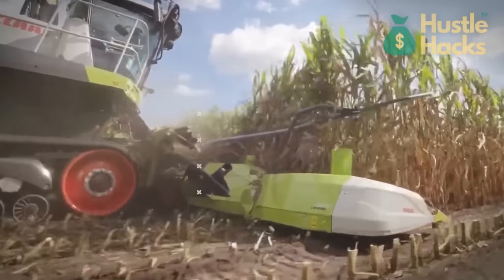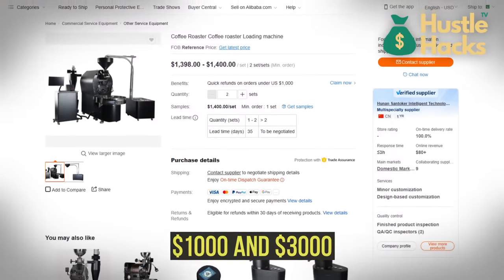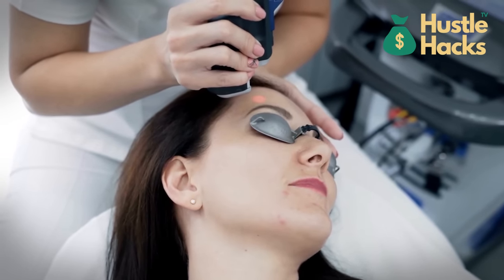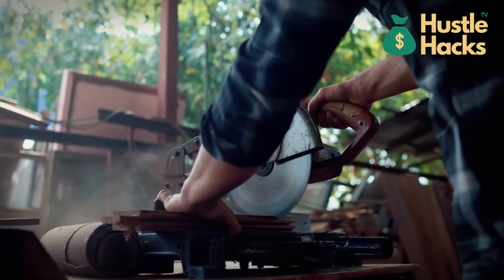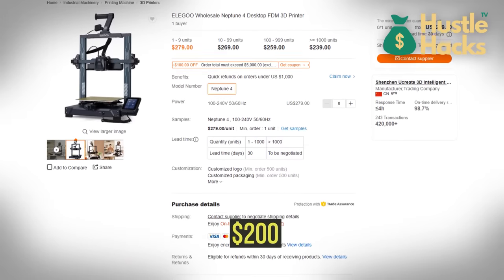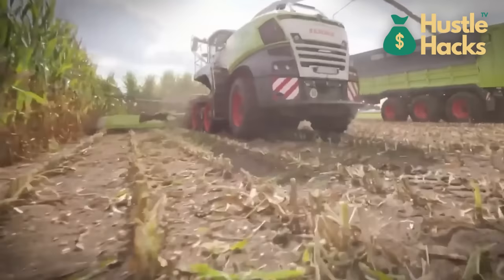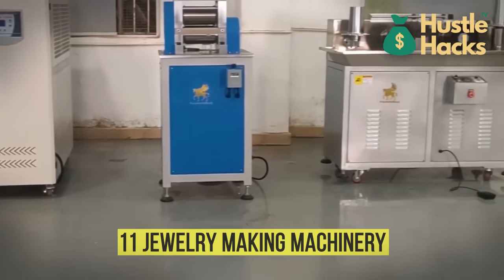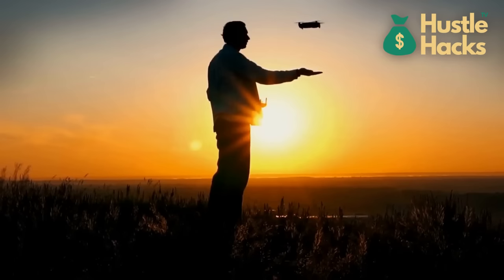Machines You Can Buy On Alibaba To Make Money 2024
🔥 Discover Profitable Alibaba Machines to Skyrocket Your Business! 🔥 Looking to make money with cutting-edge equipment? In this ultimate guide, we unveil a treasure trove of lucrative machines available on Alibaba. From game-changing manufacturing tools to revolutionary beauty solutions, we've got you covered. 🚀 Dive into each category with cost breakdowns and comprehensive insights that will supercharge your entrepreneurial journey. Whether you're into manufacturing, food processing, beauty, fitness, electronics, or more, we've got the inside scoop on the best machines to invest in. Don't miss out on this opportunity to explore the world of profit-making possibilities! 🎥🔔